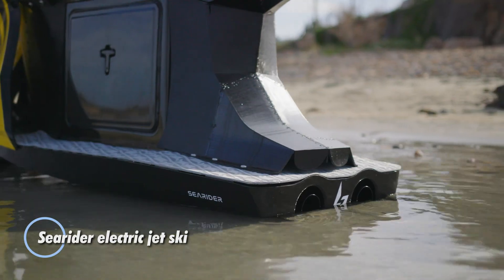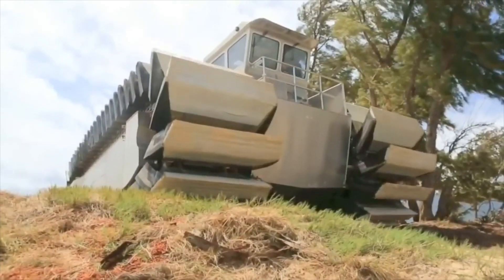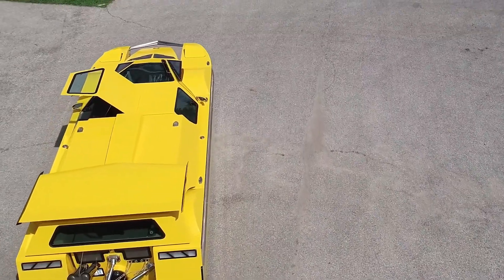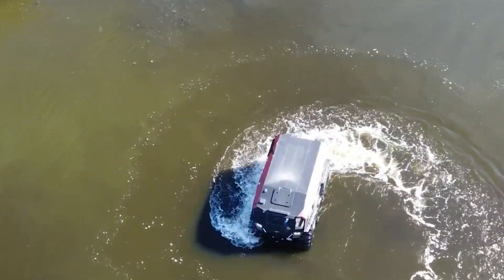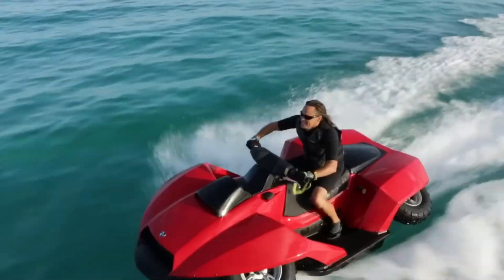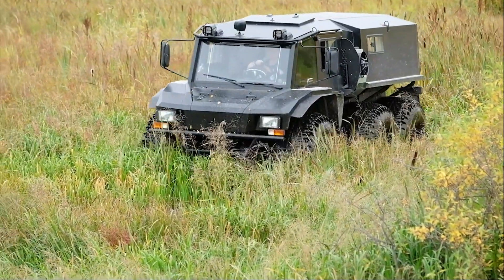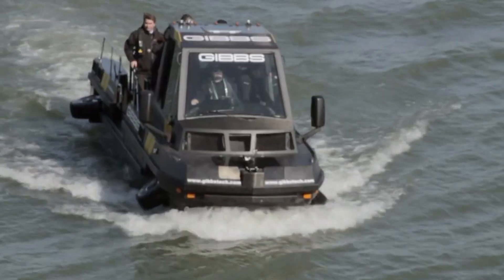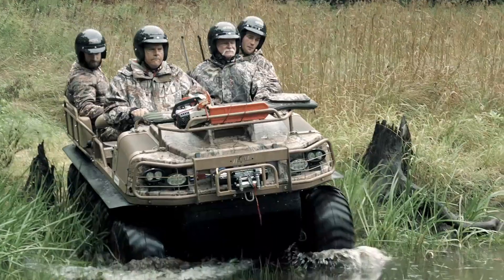15 AMPHIBIOUS VEHICLES THAT WILL CHANGE THE WORLD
Discover the future of transportation with our list of 15 incredible amphibious vehicles! From high-speed watercraft that transform into road-worthy cars, to innovative designs straight out of a sci-fi movie, these groundbreaking machines are set to revolutionize travel both on land and water. Get ready to be amazed by cutting-edge technology, sleek designs, and unparalleled versatility. Don't miss out on the vehicles that are redefining mobility!

00:00 - Searider electric jet ski
01:11 - Gibbs Biski
02:10 - UHAC
03:24 - XENOS Seajet Piercer
04:38 - Dobbertin HydroCar
05:33 - AeroWake boat
06:34 - SHERP ATV
07:44 - WaterCar Panther
08:49 - Gibbs Quadski
09:58 - ICON A5
11:06 - Krechet-X310
12:19 - Amphicruiser Holland
13:18 - Gibbs Amphitruck
14:21 - Jet Capsule GT-F
15:24 - ARGO 8x8 Outfitter